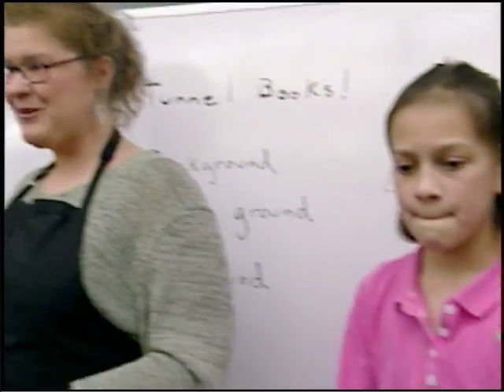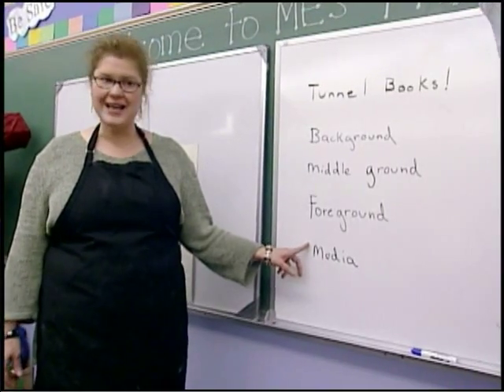Building Skills In The Arts: Tunnel Books (Afterschool)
This is one of a series of videos from the Afterschool Training Toolkit, which can be accessed for free . The videos are based on visits to afterschool programs across the U.S. identified through a rigorous process based on data suggesting their afterschool academic practices positively impacted student learning.

You may access a video viewing guide The viewing guide is designed to help both trainers and individuals learn how to implement these practices. It offers a suggested workshop discussion guide, and has specific activities to do before, during, and after watching the videos.